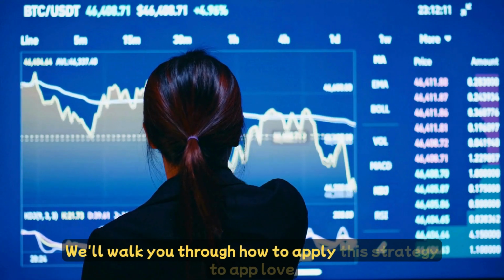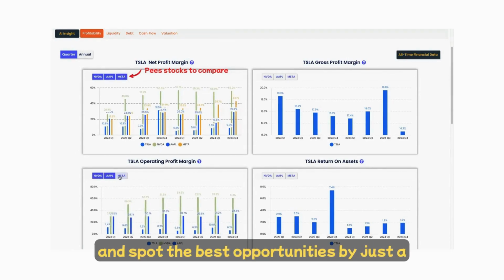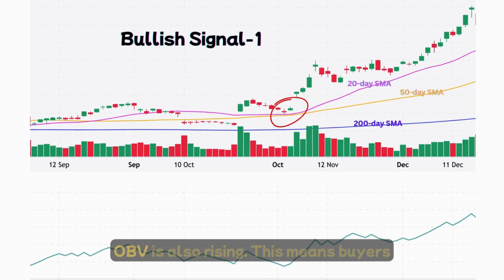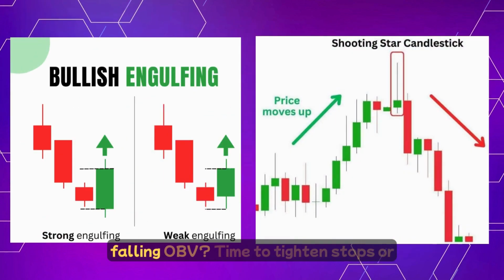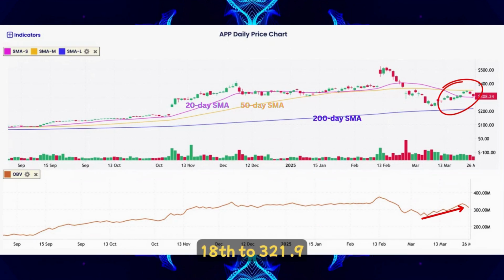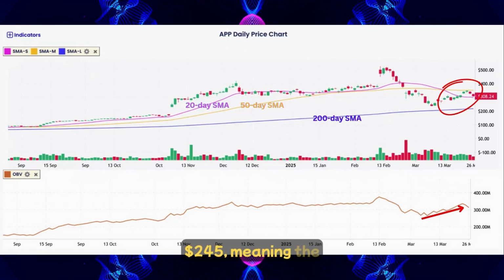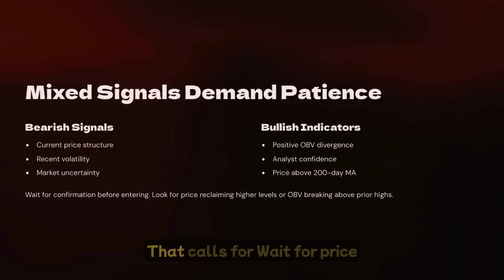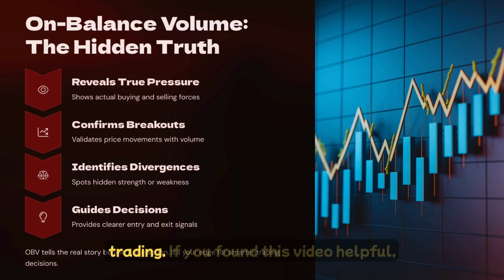This Simple Trading Strategy Made Me 287% Returns in 2 Weeks!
Want to learn how to generate massive returns in the stock market using a simple trading strategy? In this video, I'll share with you the exact technique that helped me achieve a whopping 287% return in just 2 weeks!

This powerful trading strategy is based on technical analysis, utilizing the On Balance Volume (OBV) indicator to identify momentum trading opportunities. By combining the OBV strategy with other technical metrics, I was able to pinpoint high-growth stocks like Applovin (APP) and ride the trend to massive profits.

If you're tired of throwing darts at the stock market and want to start making consistent returns, then this video is for you. I'll walk you through my step-by-step approach to using the OBV indicator, including how to identify OBV divergence and capitalize on it.

By the end of this video, you'll have a clear understanding of how to trade with the OBV indicator and start generating the returns you deserve. So, what are you waiting for? Let's dive in and start making money in the markets!